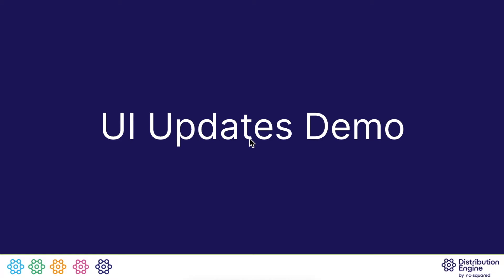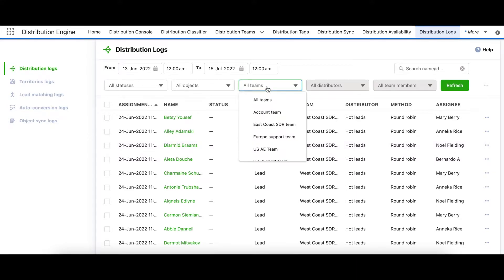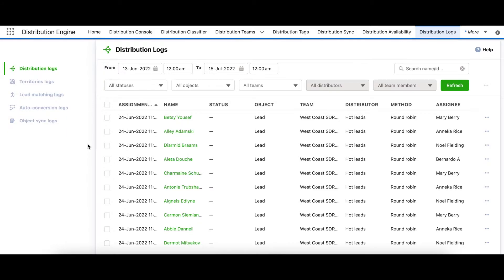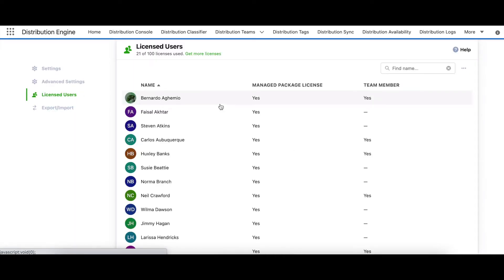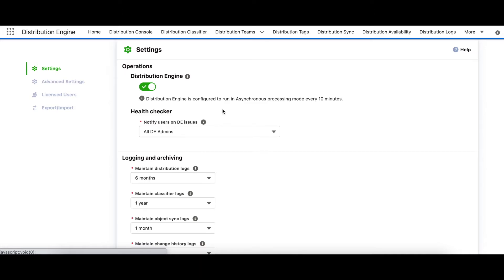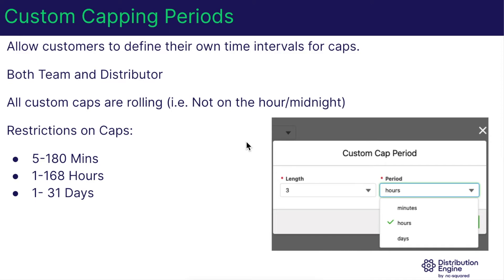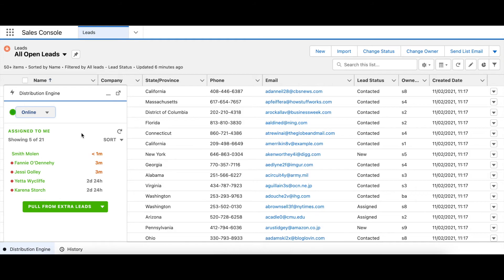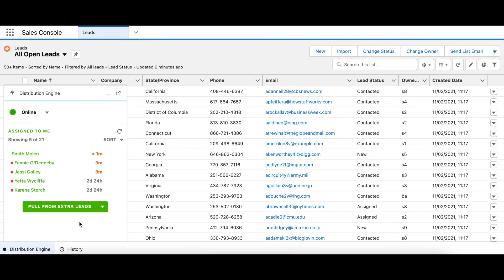Jellyfish Feature Overview - User Interface Improvements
A short video covering the UI updates made in our Jellyfish. The latest steps in our ground up redesign to ensure an attractive, intuitive interface throughout the app include: Settings, and Logs pages, Classifier settings as well as our end user widget.

Distribution Engine by NC-Squared is an easily configurable, intelligent, rules-based lead assignment engine that ensures your Leads, Opportunities, and Contacts (any standard or custom Salesforce object) are automatically distributed to the right team member at the right time.